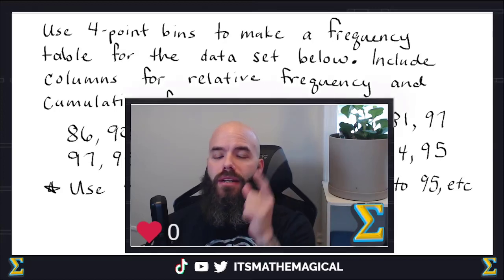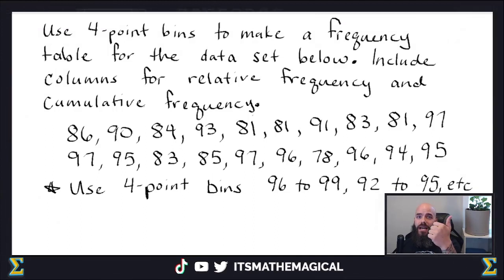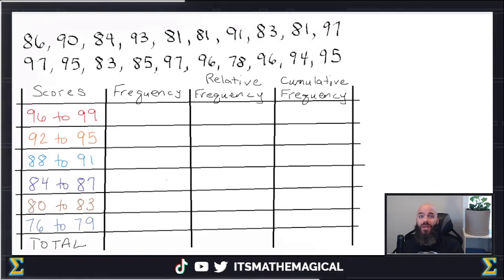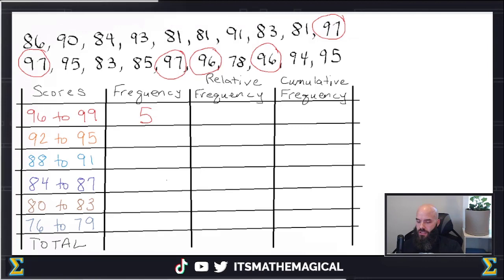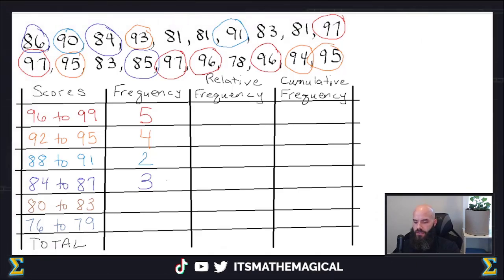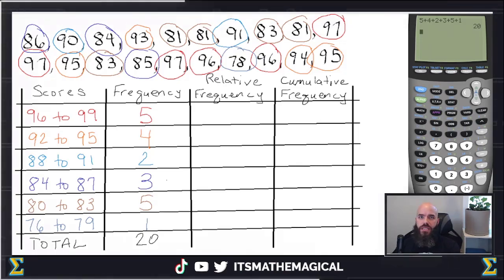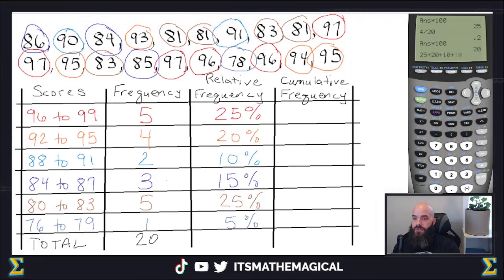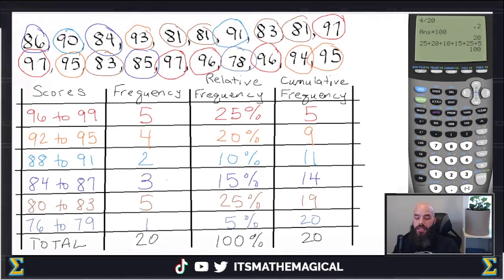Binned Data Frequency Table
Let's briefly discuss the process of binning data in a data set and using those bins to create a frequency table.  We also discuss relative frequency and cumulative frequency.